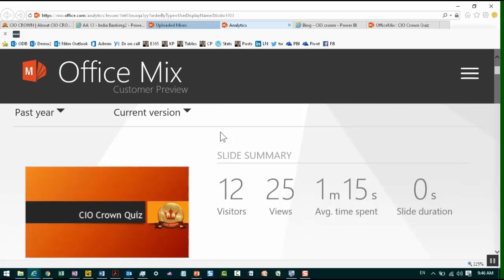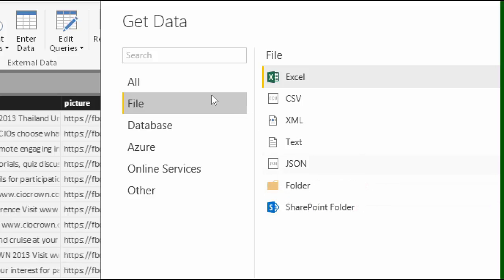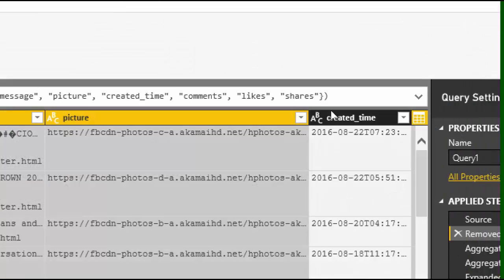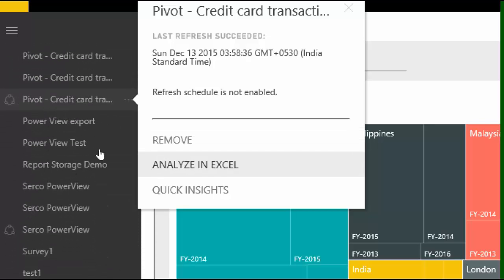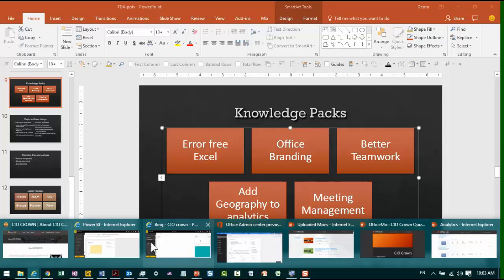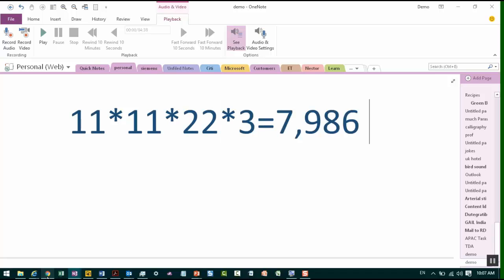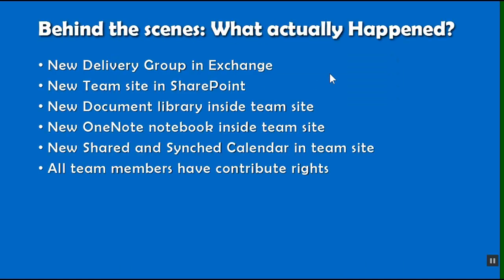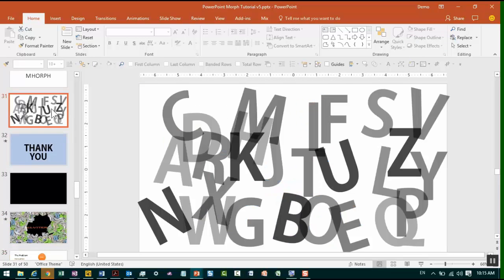CIO Crown 2016 Dr Nitin Session (without background music)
I received feedback that the video would be even better without the background music. So here is the narration only version. Cheers.

This is an actual recording of the session conducted at CIO CROWN 2016 (Mumbai), which was attended by 150+ CIOs across India.